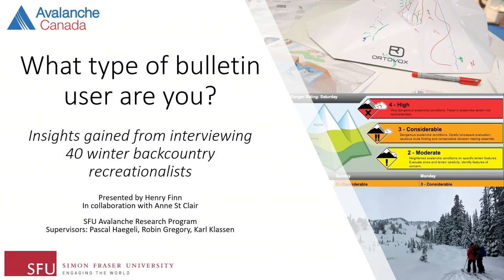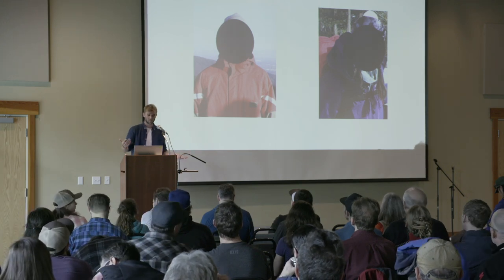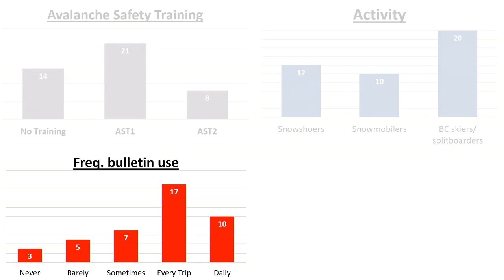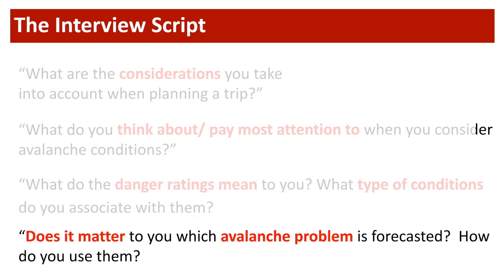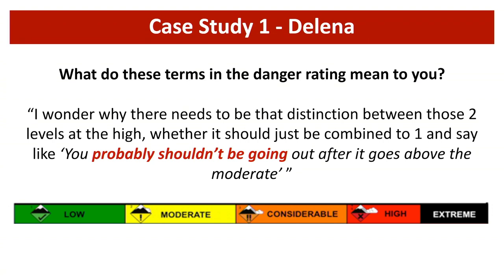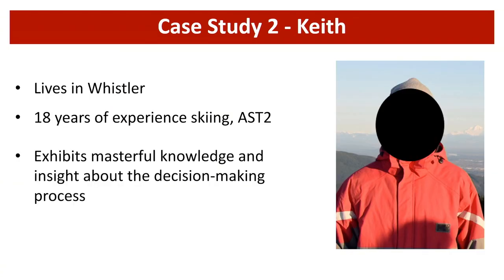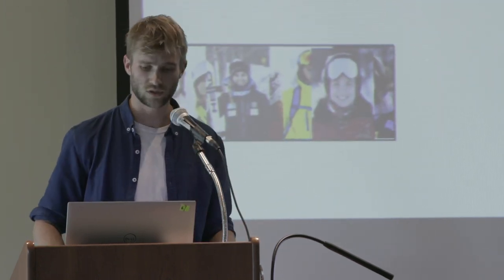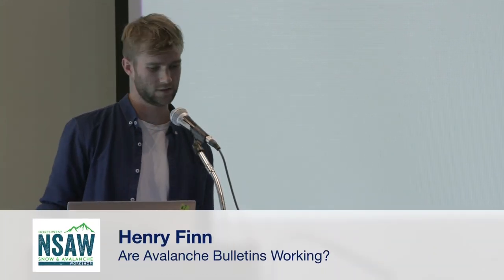NSAW 2018 - Henry Finn: Are Avalanche Bulletins Working